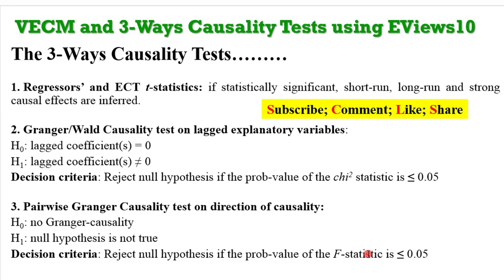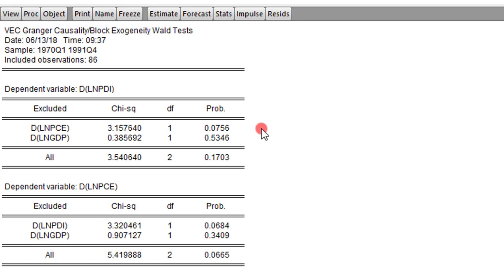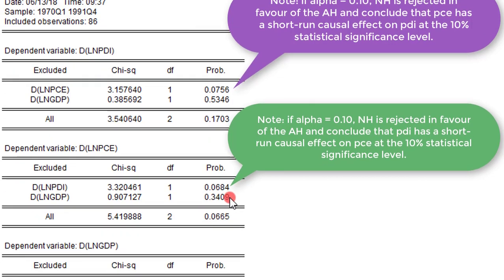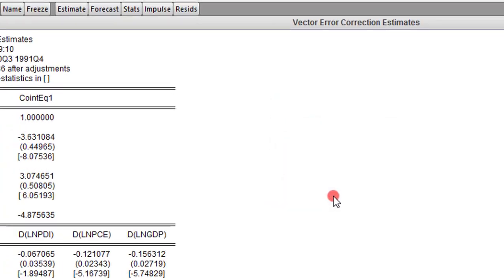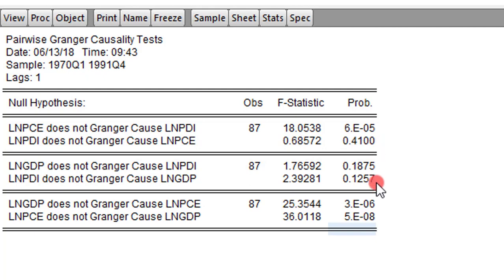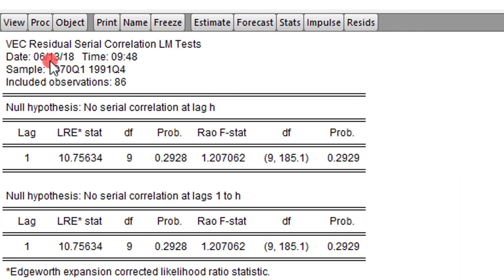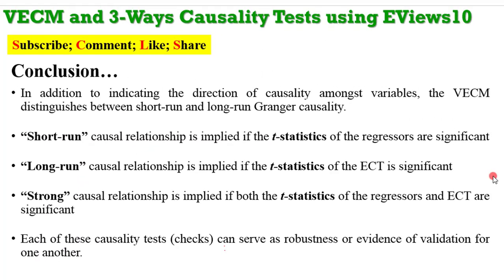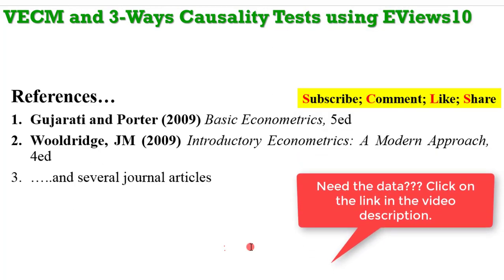(EViews10): VECM and 3-Ways Causality Checks (3)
A statement such as “X causes Y” will have the following meaning in different scenarios and disciplines such as X leads Y, X is the only cause of Y, X is only one of the possible causes of Y, X must always lead to Y (that is X determines Y), the occurrence of X makes the occurrence of Y more probable, X is a probabilistic cause of Y, X must occur either before or simultaneously with Y, but not afterwards, past values of X forecasts future values of Y. But Regression analysis deals with the dependence of one variable on other variables, it does not necessarily imply causation. In other words, the existence of a relationship between variables does not prove causality or the direction of influence. But in regressions involving time series data, the situation may be somewhat different. Short-run causal effects: through the F-statistics and the statistical significance of the regressors. Long-run causal effects: through the statistical significance error-correction term (applicable to VECM only). Joint causal effects: through the F-statistics and the significance of the independent variables and the statistical significance error-correction term (applicable to VECM only). Unidirectional causality: occurs from X to Y if the set of estimated coefficients of the lagged X are significantly different from zero and the set of estimated coefficients of lagged Y are not significantly different from zero. Bi-directional causality: occurs from X to Y if the set of estimated coefficients of the lagged X are significantly different from zero and vice-versa. Independence: occurs from Y (X) to X (Y) if the set of estimated coefficients of the lagged Y (X) are not significantly different from zero. Using EViews10, this video shows you how to perform causality tests in four different ways within a VECM framework and interpret the results.